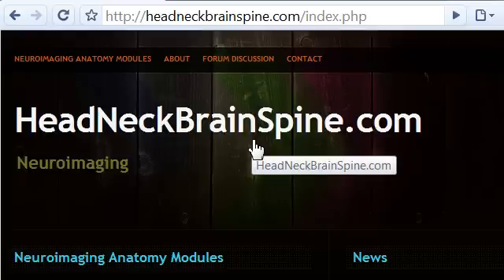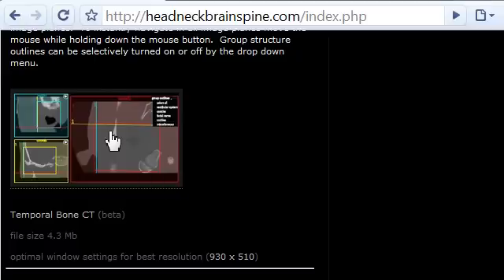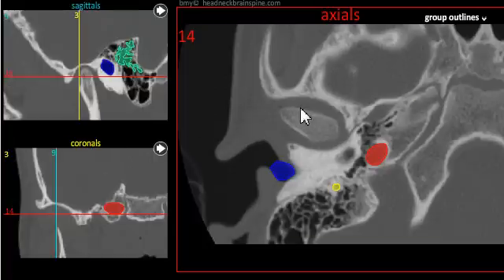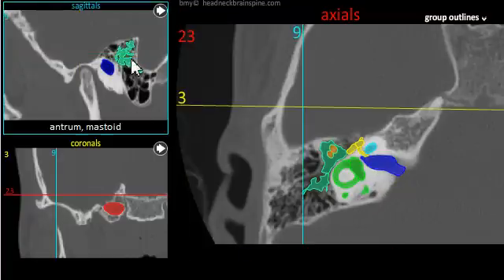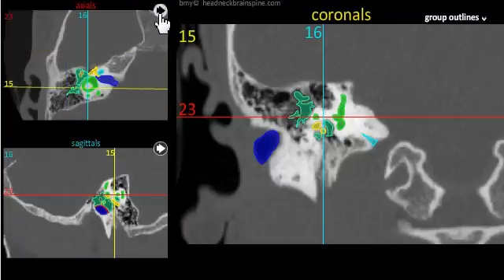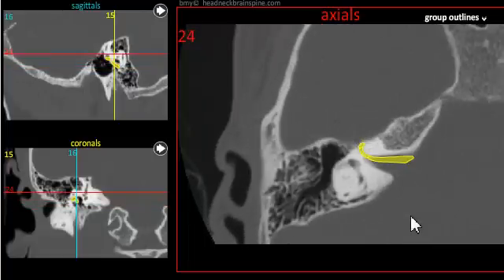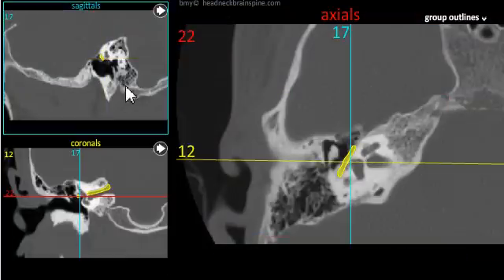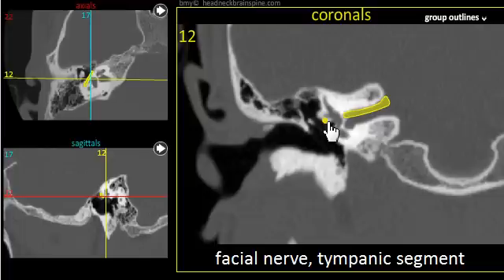Temporal Bone CT Anatomy Module Tutorial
Temporal bone CT anatomy module demonstration as found on the website headneckbrainspine.com.